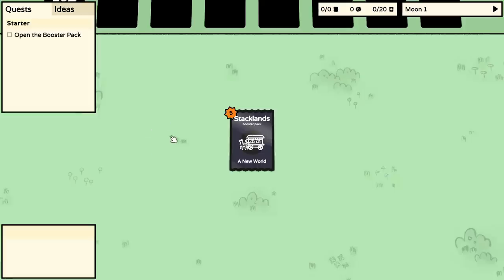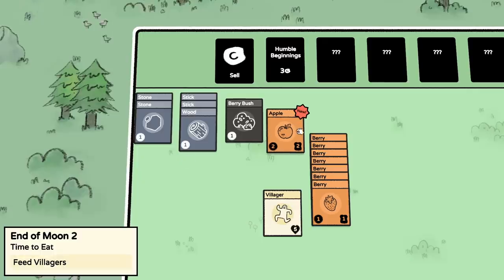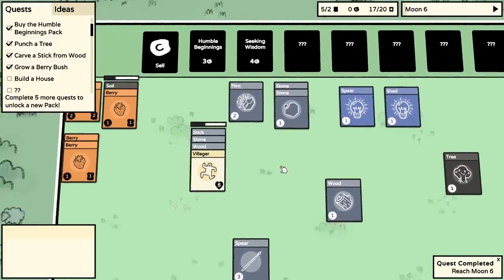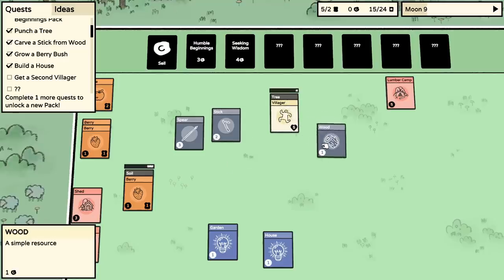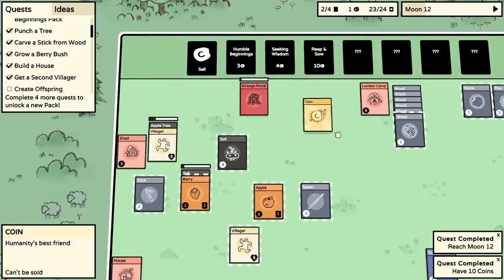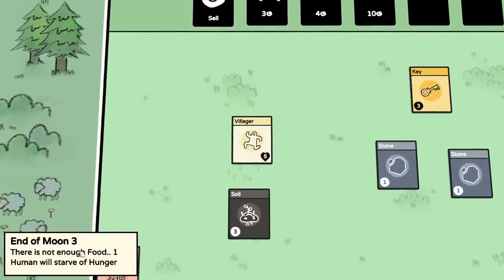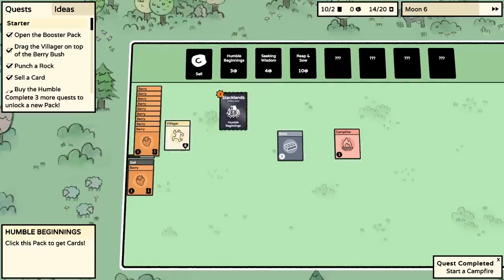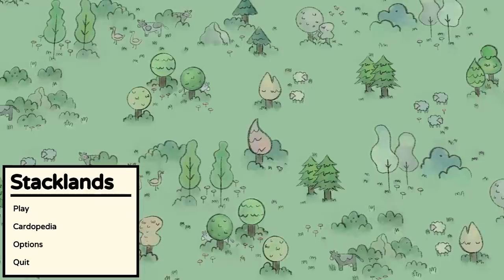INCREDIBLE SURVIVAL CARD GAME ROGUELITE!! | Let's Try Stacklands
Stacklands is a village builder where you stack cards to collect food, build structures, and fight creatures.

For example, dragging a 'Villager' card on top of a 'Berry Bush' card will spawn 'Berry' cards which the villagers can eat to survive!

You can also sell cards to get coins which you can use to buy Card Packs. Packs contains multiple cards that you can use to expand your village. Every pack has a focus such as Cooking, Farming or Building.

At the end of every Moon you'll need to feed your villagers - make sure you have enough food, or your villagers will starve!